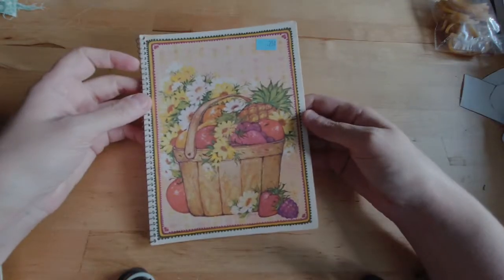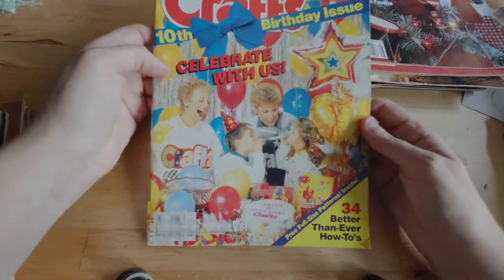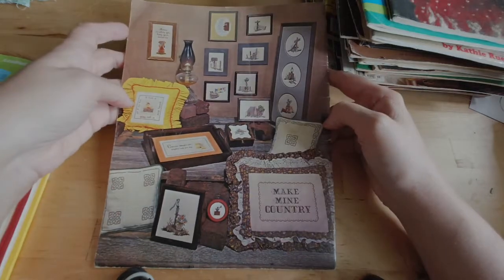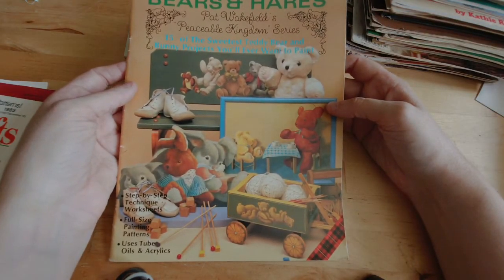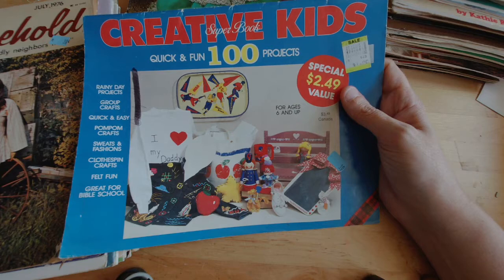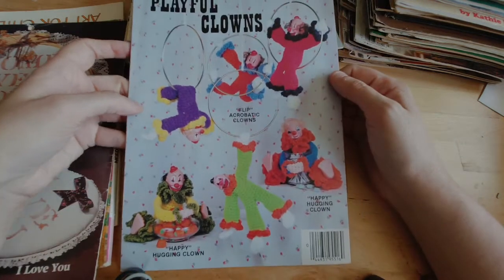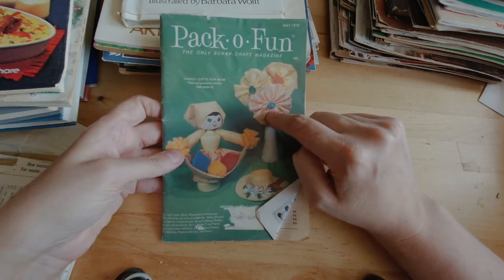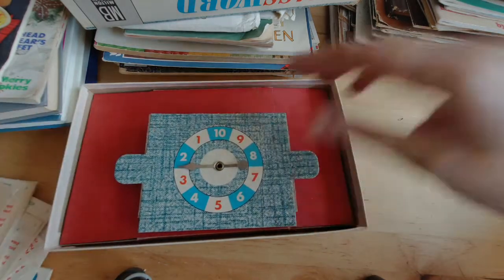Carload Part 2- I unbox a stash of mostly vintage books and magazines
In my previous car load haul video, I said I'd do a video of a specific box and this is that video!

A large paper case box full of mostly vintage books and magazines, and just a very few sewing patterns.